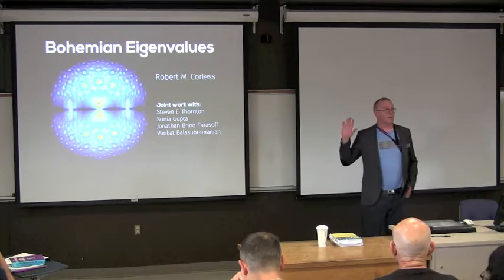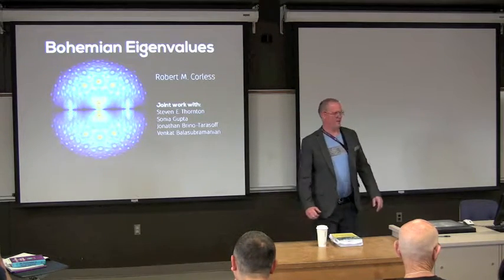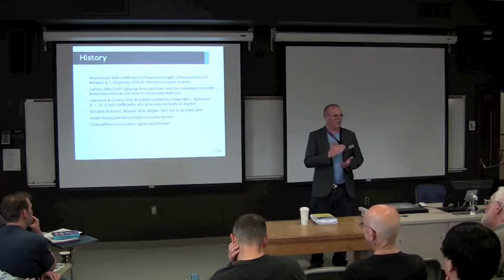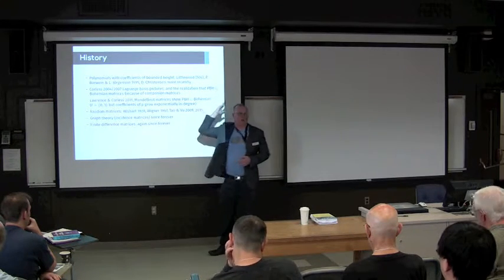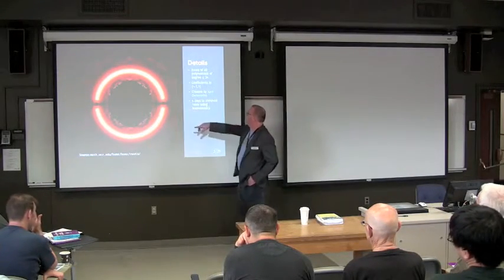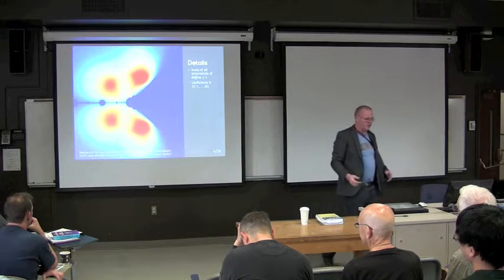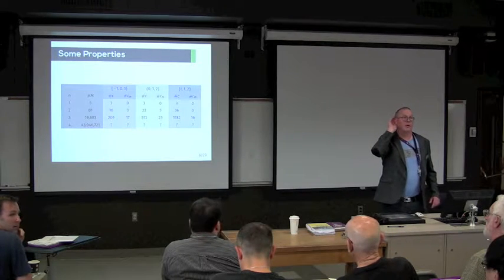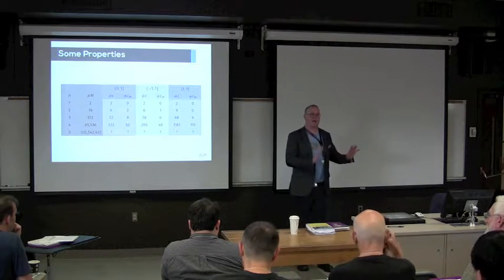Rob Corless: Bohemian Eigenvalues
The Bounded Height Matrix of Integers Eigenvalue project, or "Bohemian Eigenvalue Project" for short, has its original source in the work of Peter Borwein and Loki Jörgenson on visible structures in number theory (c 1995), which did computational work on roots of polynomials of bounded height (following work of Littlewood). Some time in the late 90's I realized that because their companion matrices also had bounded height entries, such problems were equivalent to a subset of the Bohemian eigenvalue problems. That they are a proper subset follows from the Mandelbrot matrices, which have elements {-1, 0} but whose characteristic polynomials have coefficients that grow doubly exponentially, in the monomial basis. There are a great many families of Bohemian eigenvalues to explore: companion matrices in other bases such as the Lagrange basis (my work here dates to 2004), general Bohemian dense matrices, circulant and Toeplitz matrices, complex symmetric matrices, and many more. The conference poster contains an image from this project. This talk presents some of our recent results. Joint work with Steven Thornton, Sonia Gupta, Jonny Brino-Tarasoff, and Venkat Balasubramanian.

Computationally Assisted Mathematical Discovery
and Experimental Mathematics: ACMES 2
12-15 May 2016, London, Ontario, Canada

Rob Corless, Department of Applied Mathematics, Western University